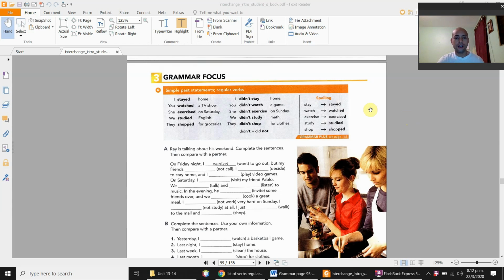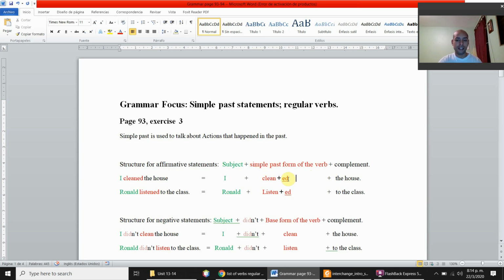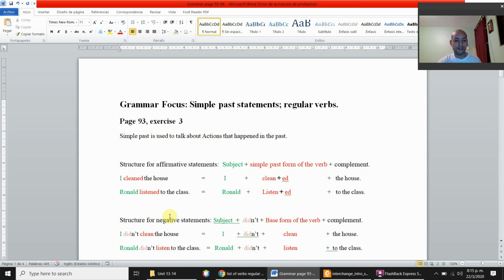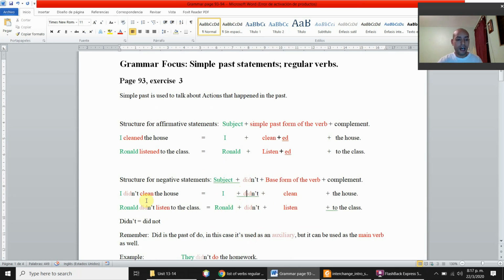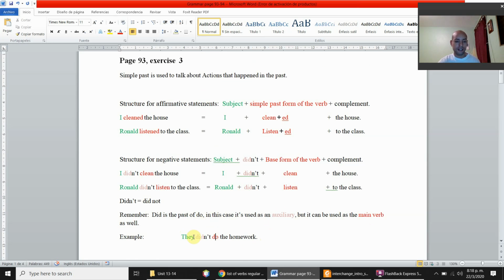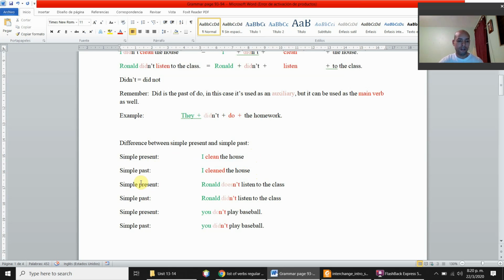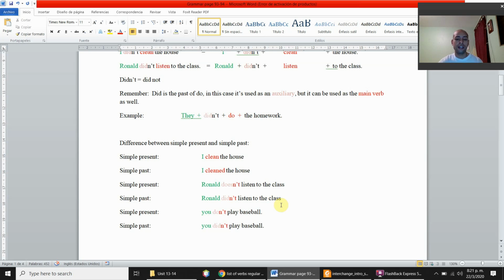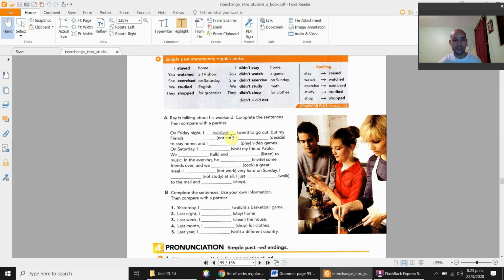Simple past statements with regular verbs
In this video, we'll take a look at the grammar on page 93 part 3, simple past statements with regular verbs